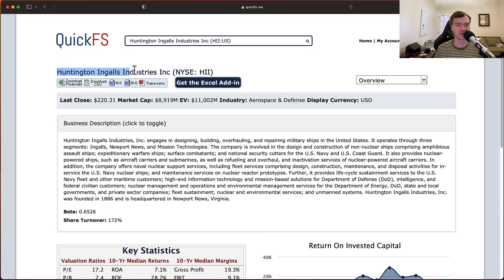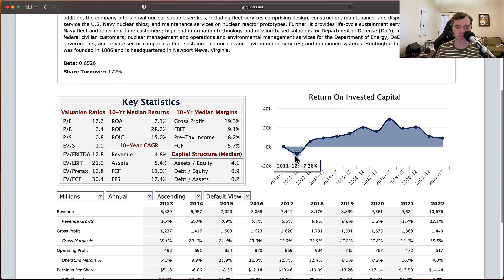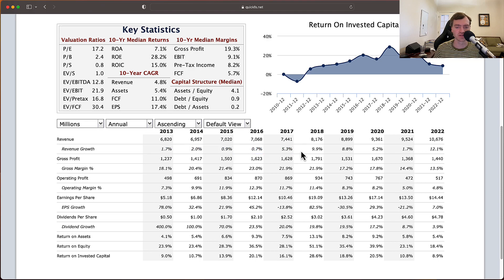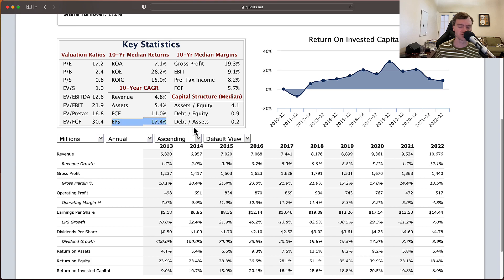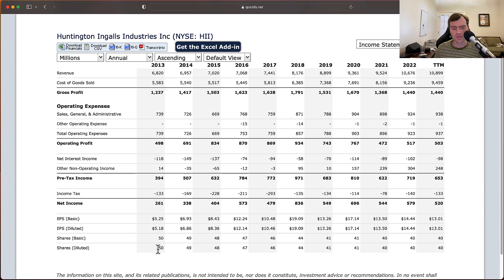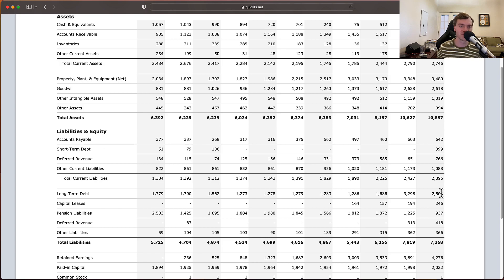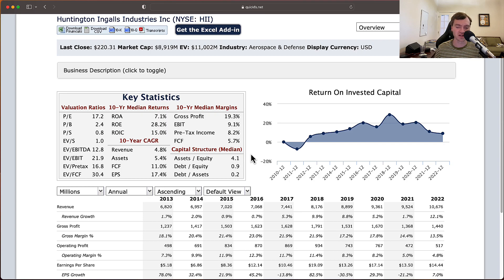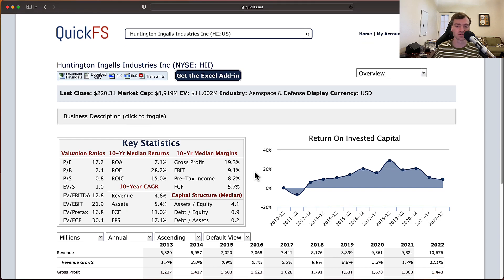Huntington Ingalls Industries Stock: Building US Naval Dominance - $HII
Using 10-years of financials, I analyze Huntington Ingalls Industries stock's valuation and business quality from a value investing framework. (Income Statement, Balance Sheet, and Cash Flow Statements)

I analyze Huntington Ingalls Industries, stock ticker: $HII in a 12 minute video focused on fundamental stock analysis. My goal is to quickly determine whether this is a high-quality company worth investing in.

In addition, I provide a stock valuation analysis breaking down the current stock price compared to my target stock price for Huntington Ingalls Industries stock.

Any images or logos used are for FAIR USE purposes only and used expressly to identify the company for businesses whose  brand names don't clearly match the name of their stock holding company. Any removal requests will be honored.